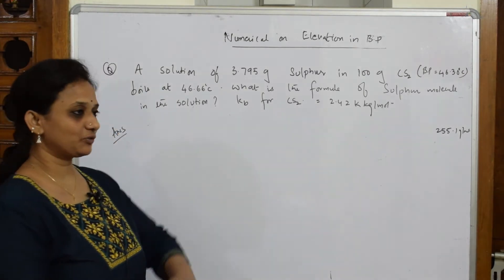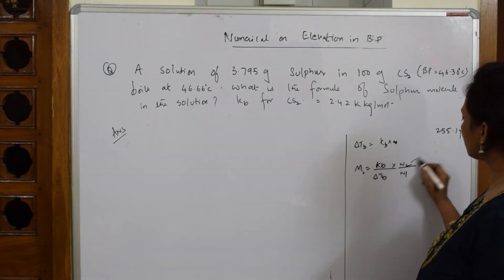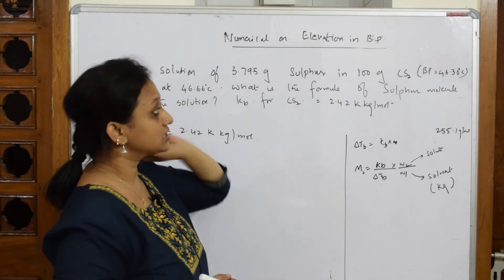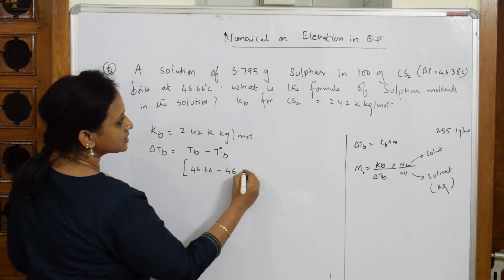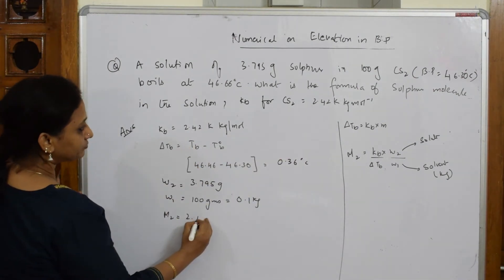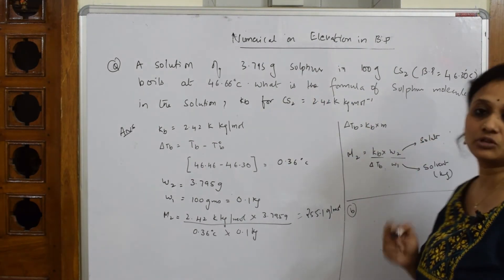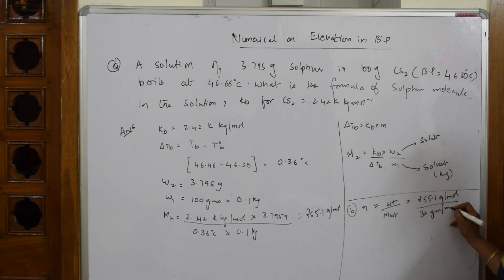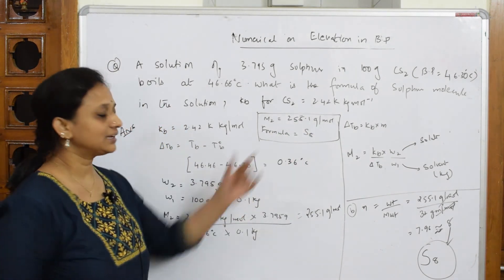🔥🔥 What is the molecular formula when 3.79g of sulphur lPart-39| Solutions | CBSE chemistry class 12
What is the molecular formula when 3.79g of sulphur is 100g cs2 boils at 46.66 c . what is the formula of sulphur molecule in the solution , kb for cs2=242 k kg mol-1

 BIOMOLECULES

 CHEMICAL BONDING